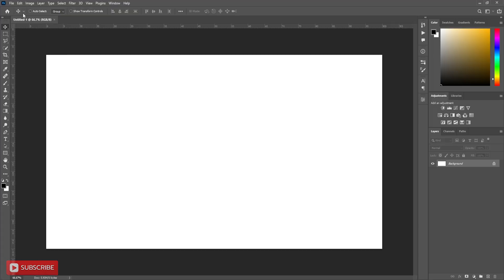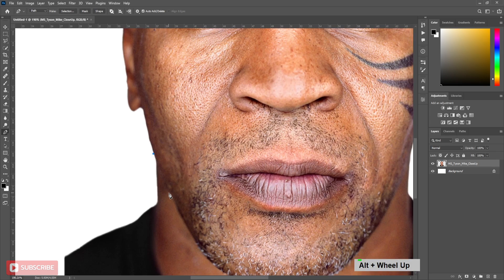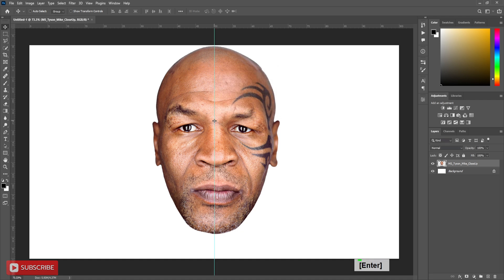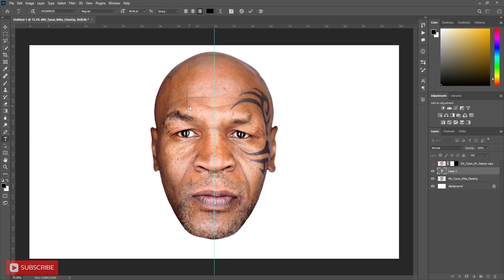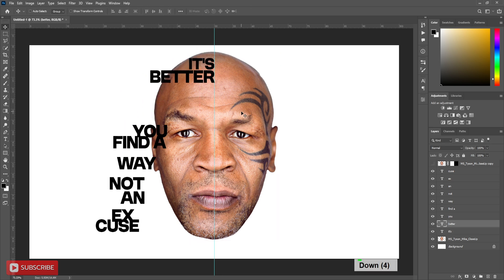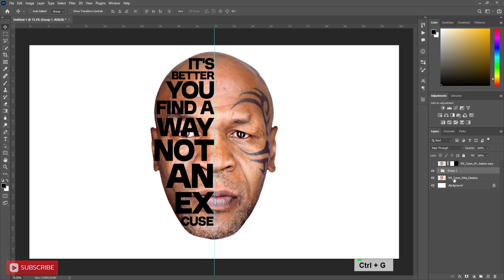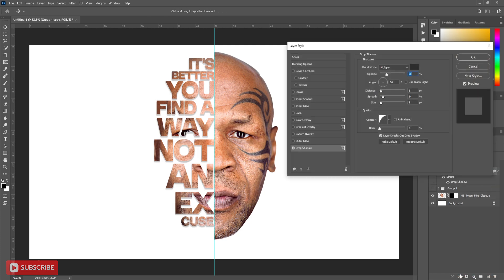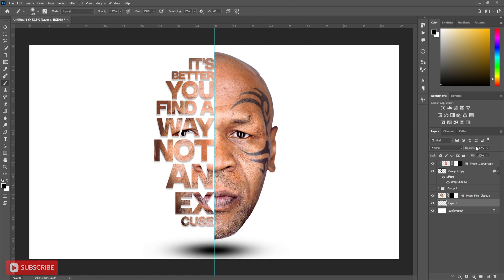Photoshop text effects | Text Portrait | Photoshop Tutorial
Hello , welcome to creative canvas. today we are going to see how to make Text Portrait Effect in just  few-min using adobe Photoshop.

how to create a text portrait effect in photoshop
how to use text effects in photoshop
photoshop text portrait
photoshop text portrait tutorial
how to do text effects on photoshop
change color of text photoshop
how to make a text portrait in photoshop
text portrait effect
3d text effects photoshop
photo text effect in photoshop
photoshop 7 text effects